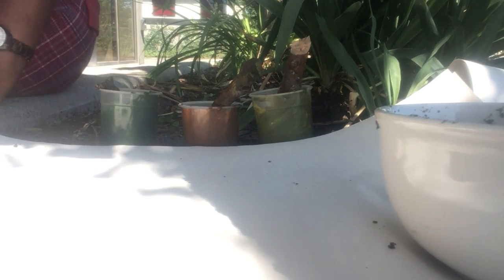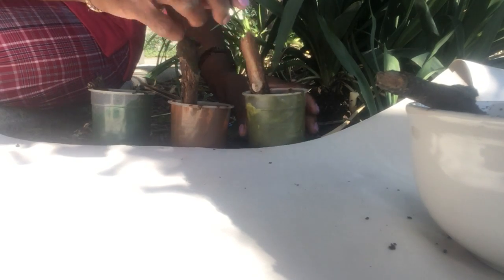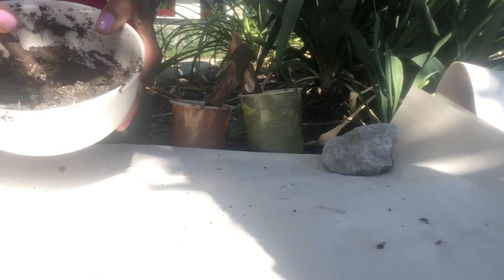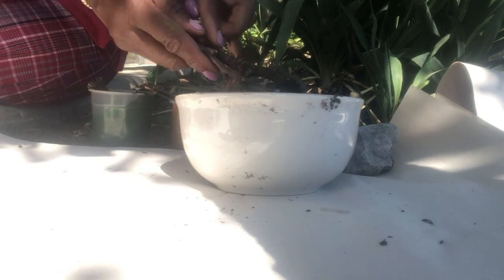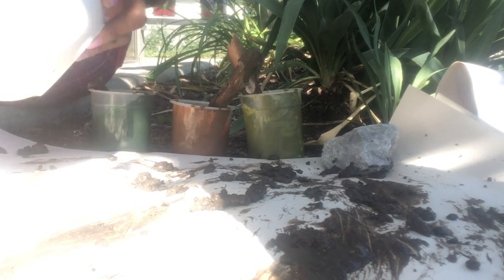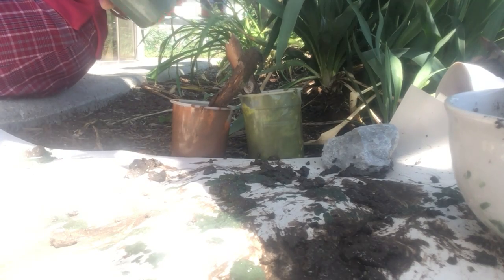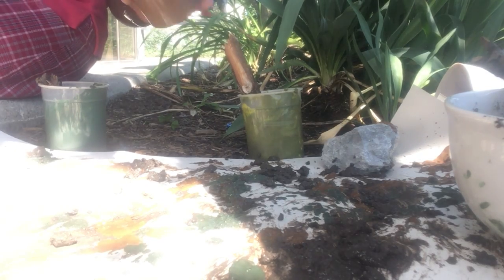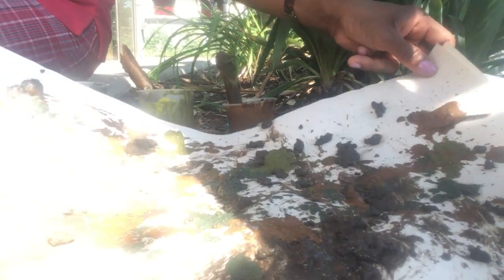Mud Art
Joan has lots of fun showing you how to make some art with mud!